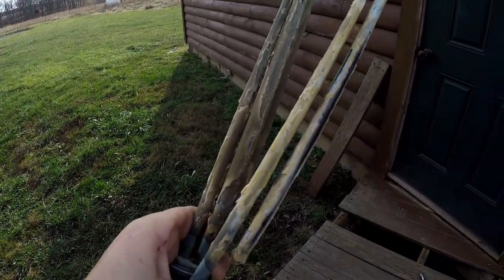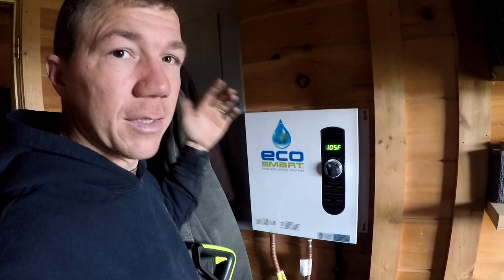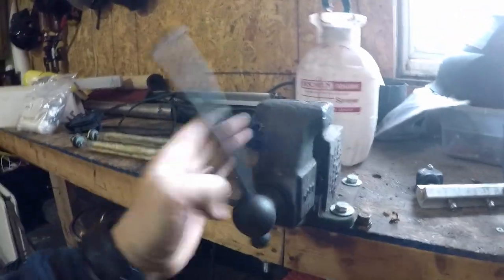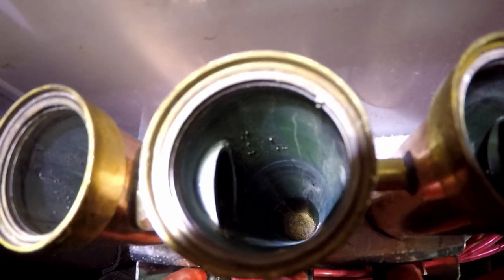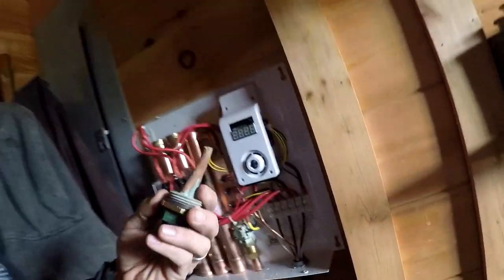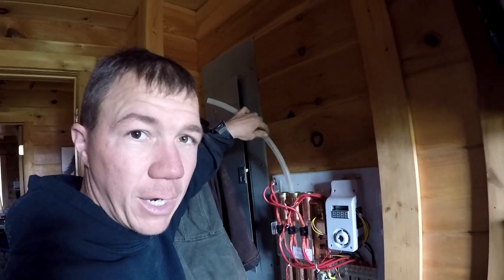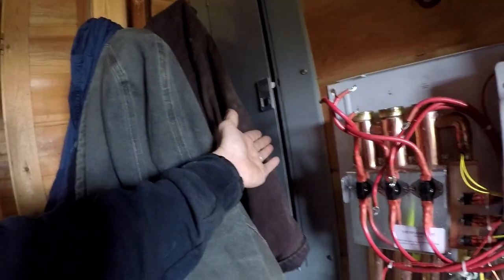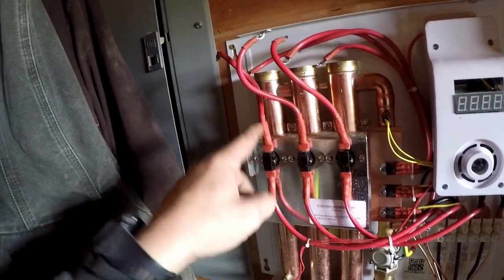How to descale a tankless hot water heater for free!!!!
Here we show you how to descale your tankless hot water heater for free!!! Of course assuming you have a few common tools. It is very simple and takes less than 30 minutes from start to finish and unlike those expensive kits this is effective! All you need is the following tools:

Phillips Screwdriver
Wet/Dry Vac
Angle grinder with wire wheel
Bench grinder with wire wheel (optional)
Bench Vise (Optional)

Equipment used on our farm:

2017 Polaris Ranger 1000XP
2004 Chevy Silverado 3500
1992 John Deere 1360 MoCo
1991 Bush Hog 2615R Batwing
1979 Allis Chalmers 5020 with KMW 430 Loader
1981 Allis Chalmers 7045 with Allis Chalmers 470 Loader
1978 Gehl Bale 1500A Round Baler

Various Implements:
Bale Spikes
Finish Mower
Box Blade
Subsoiler/Ripper
Bale Unroller

2017 Polaris Ranger 1000XP
2004 Chevy Silverado 3500
1992 John Deere 1360 MoCo
1991 Bush Hog 2615R Batwing
1979 Allis Chalmers 5020 with KMW 430 Loader
1981 Allis Chalmers 7045 with Allis Chalmers 470 Loader
1978 Gehl Bale 1500A Round Baler

Various Implements:
Bale Spikes
Finish Mower
Box Blade
Subsoiler/Ripper
Bale Unroller